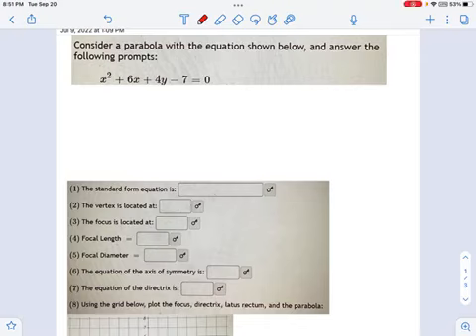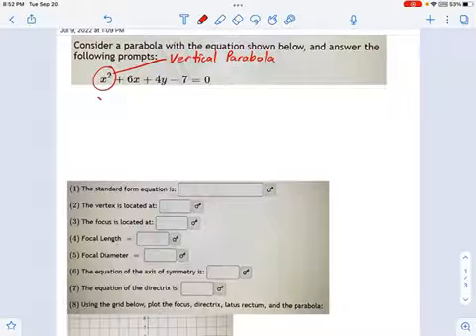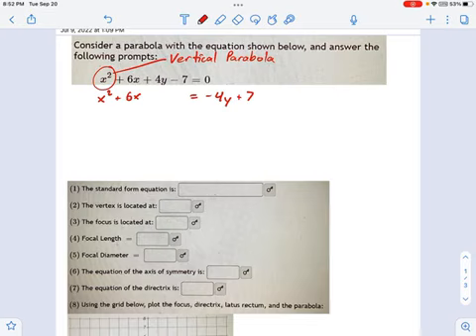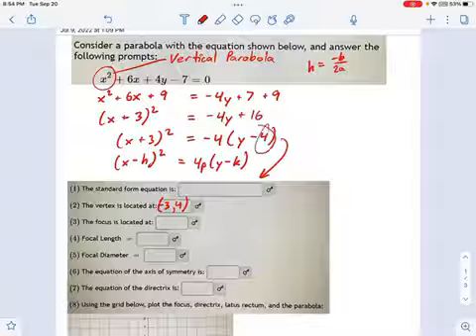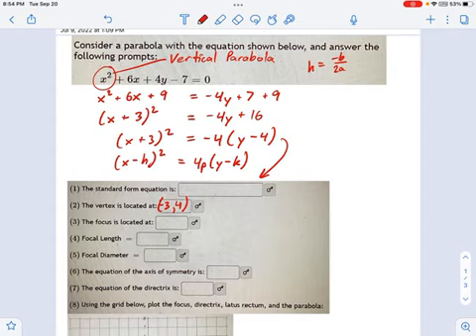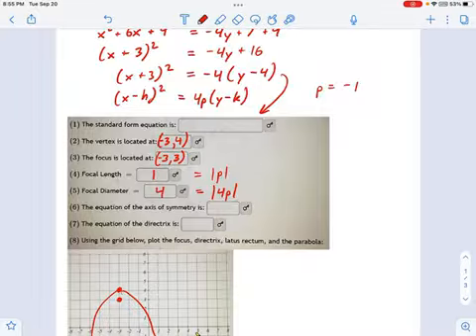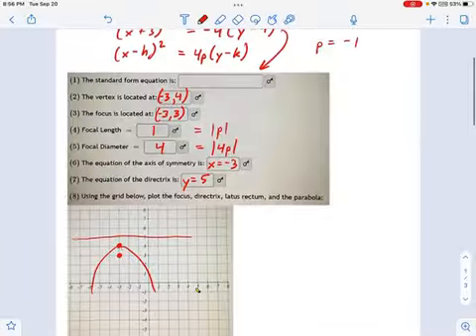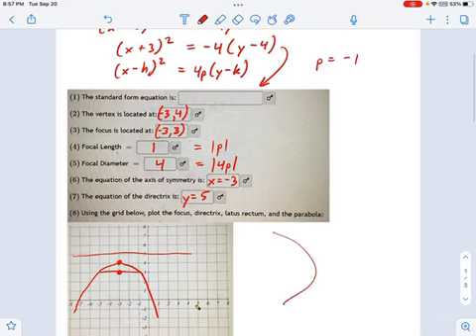CE1050.05.32 — Characterize a Vertical Parabola by its Equation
Murphy Math --
Rewrite the equation of a vertical parabola in standard form by completing the square.  Determine the focal length, focal diameter, axis of symmetry, directrix, and plot the parabola on a graph.